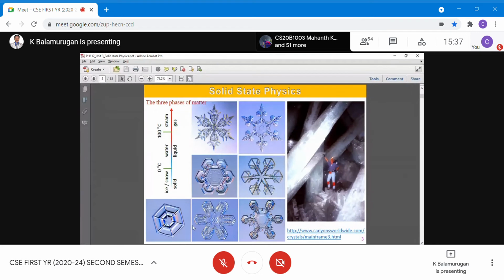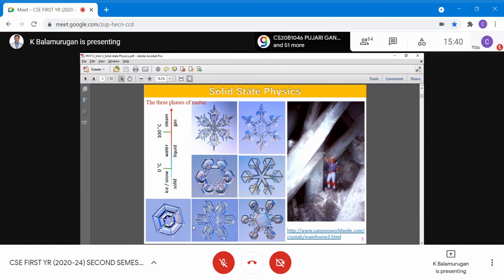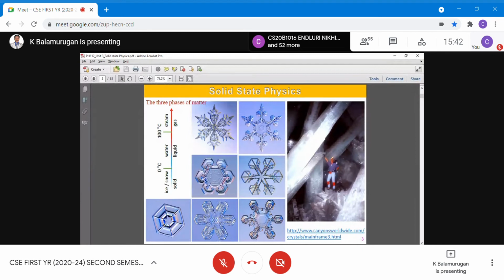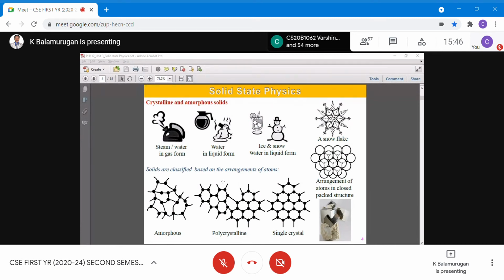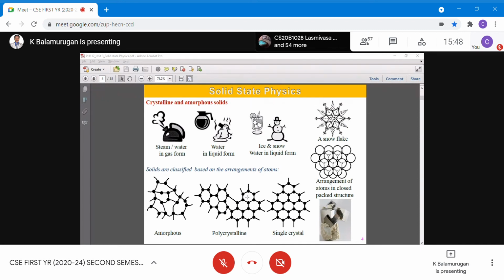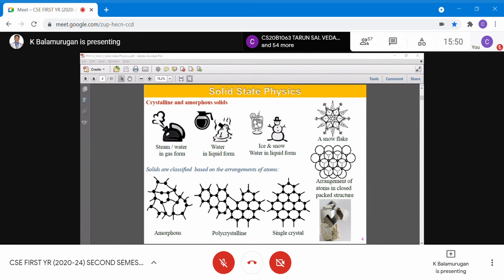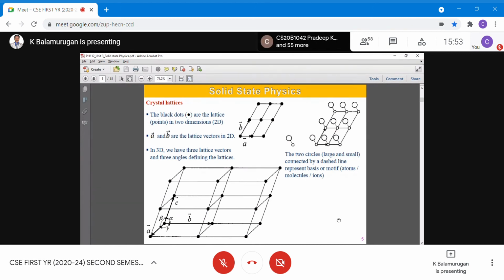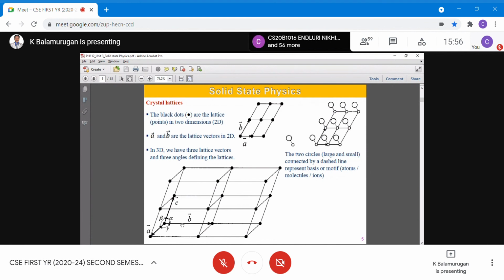ENGG PHYSICS-12.05.21-PART-I (SOLID STATE PHYSICS)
There is Part-II of this video.